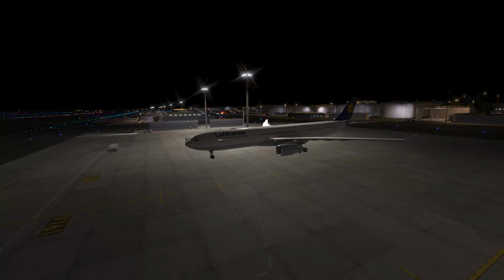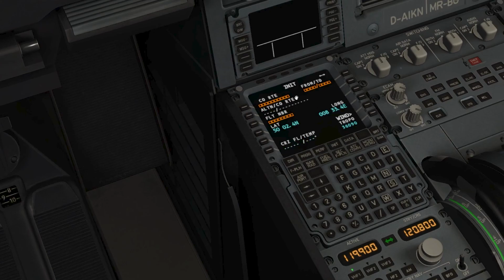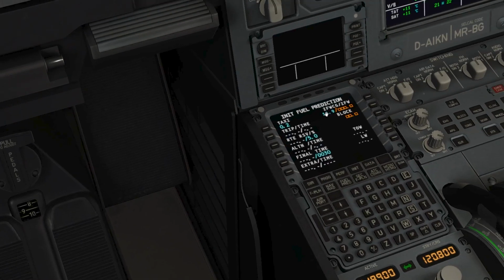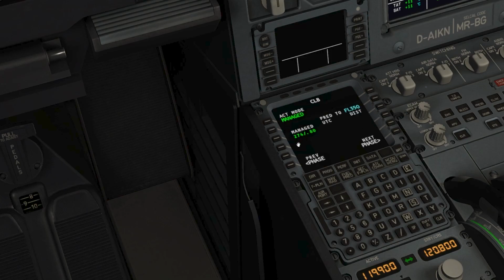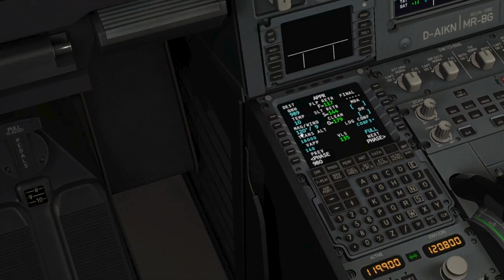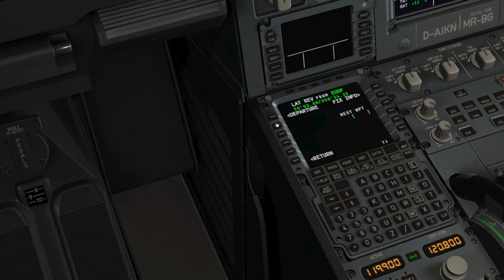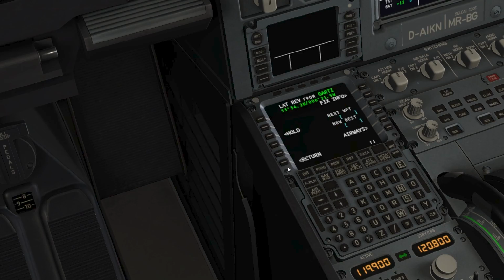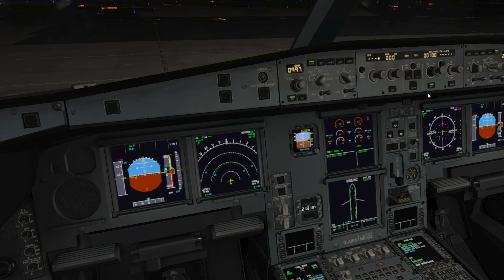XPLANE 12 latest update - Airbus A330 MCDU is finally here! How good is it and whats working?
Xplane 12 has released their latest public beta with Airbus A330 MCDU. Watch this video to see how good it is and whats working and whats not.

Thrustmaster USB Joystick

ThrustMaster TCA Officer Pack Airbus Edition, WW

TCA QUADRANT AIRBUS EDITION - WW

TCA QUADRANT ADD-ON AIRBUS EDITION WW

Thrustmaster Civil Aviation Sidestick Airbus Edition | Airbus Official | Flight Game Controller | Joystick | PC

Thrustmaster TCA Yoke Boeing Edition

Thrustmaster TCA Yoke Pack Boeing Edition

AMD Ryzen Processors
Intel Processors

Nvidia Graphics Card
AMD Radeon Graphics Card

Gaming Monitors
IPS Monitors

SATA SSDs
M.2 Nvme SSD
InternalHard Disk

Gaming Mouse
Gaming Keyboards

My Gear 🎥

1. Tripod:

3. Monitor

Hit Like, if you found this video helpful.
Share and spread knowledge
Ask your doubts/Questions, give suggestions on The Comment Section
and